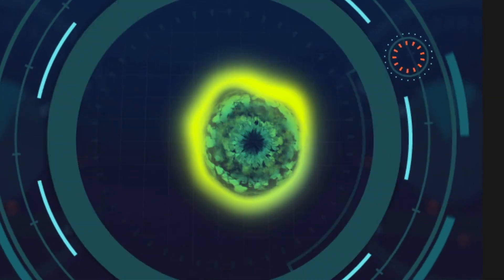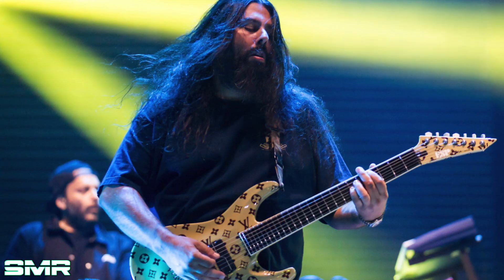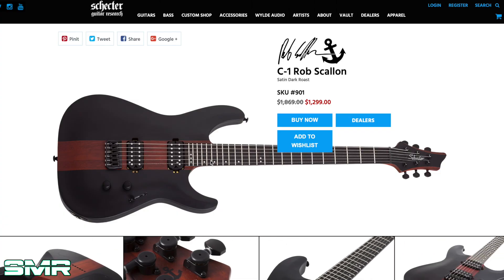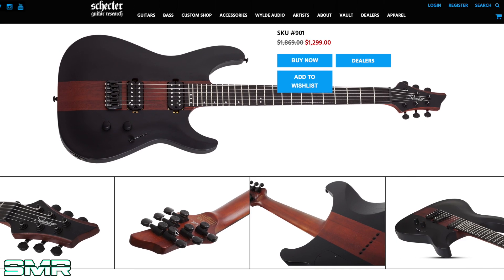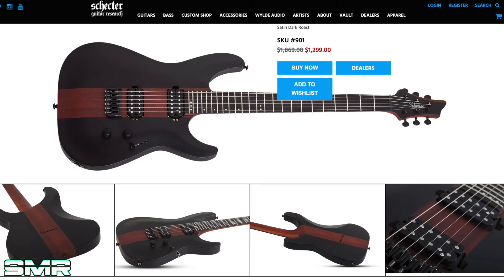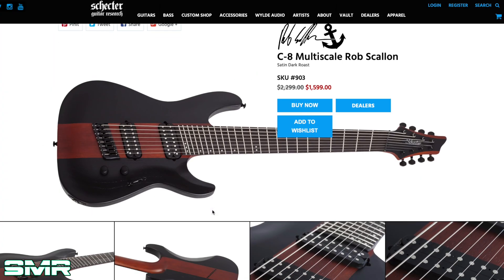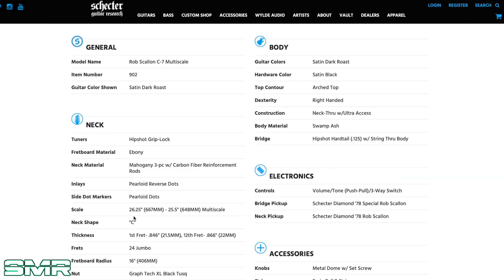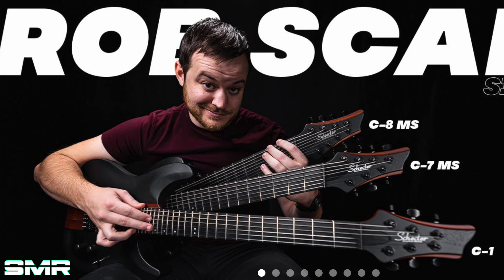SCHECTER RELEASES ROB SCALLON SIGNATURE LINE!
In this video, we check out Rob Scallon's new signature guitar lineup with Schecter.